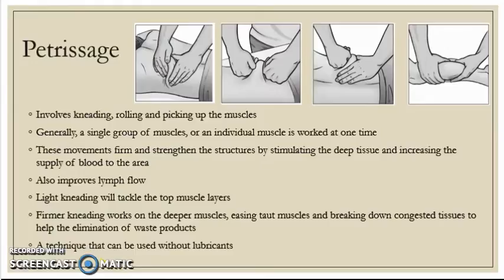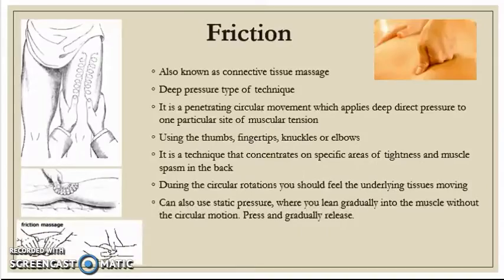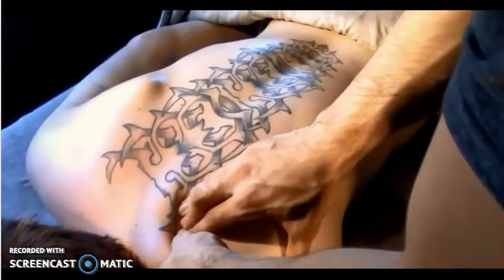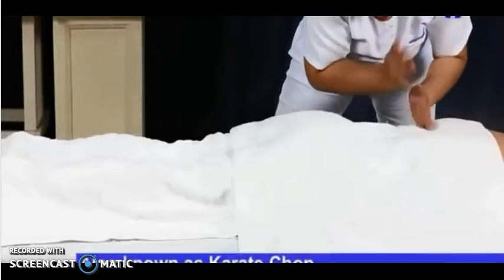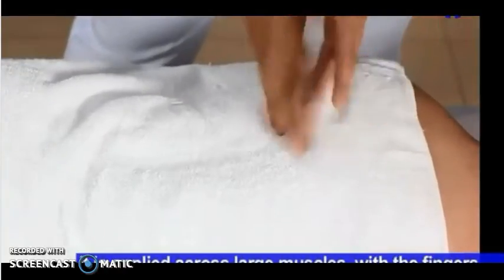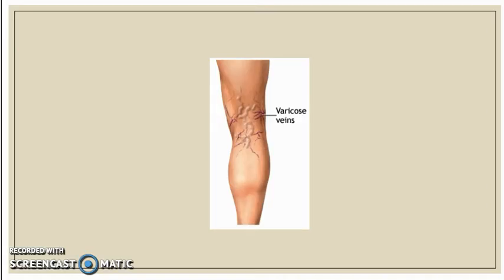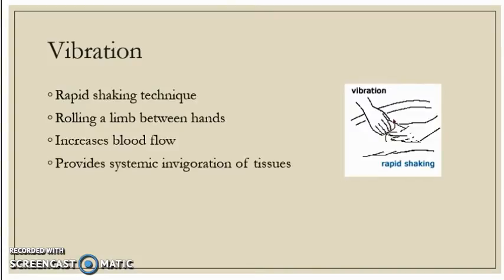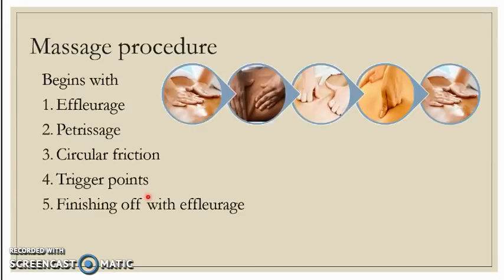PHAR 1712 Basic Techniques of Massage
This lecture discusses on the basic techniques of massage.